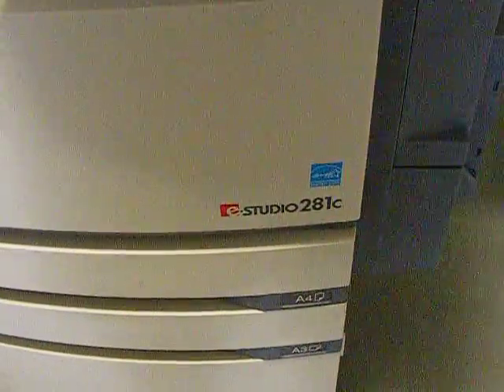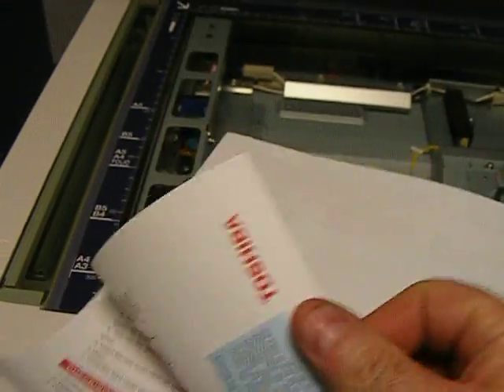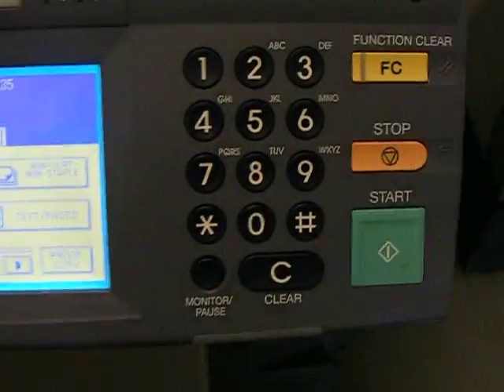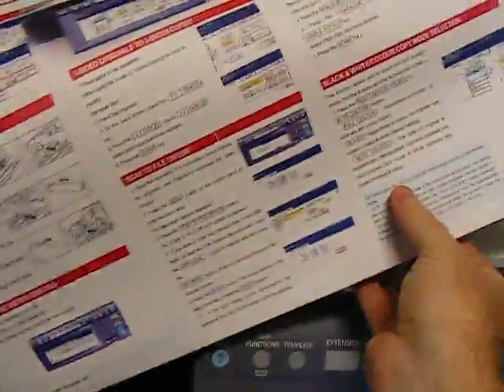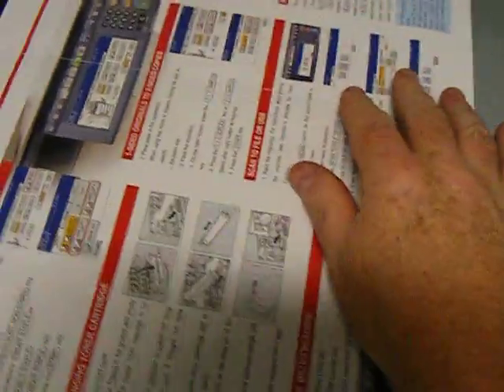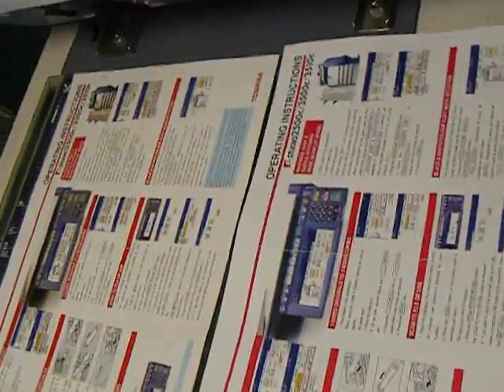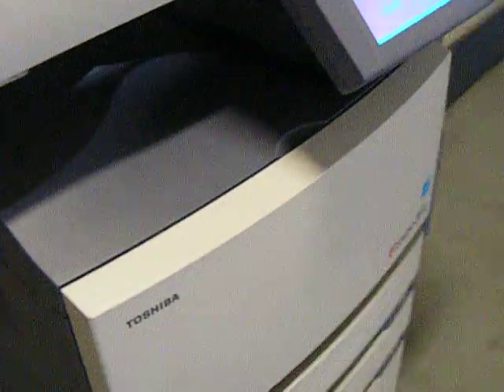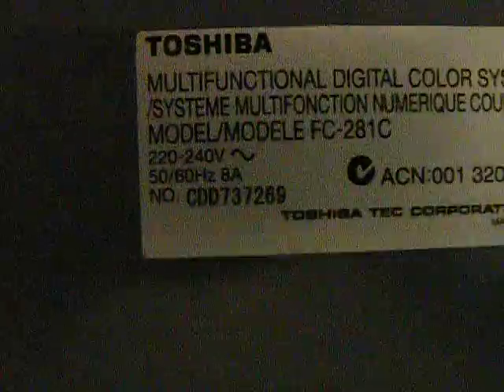Toshiba estudio281c for sale 8.2.11 Item: 260734337047